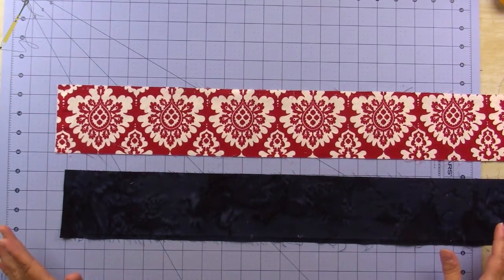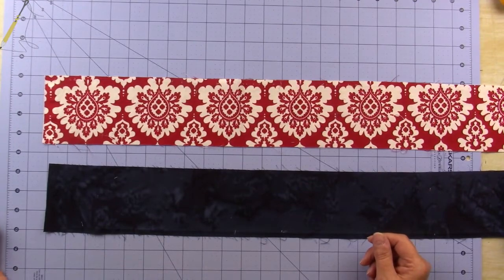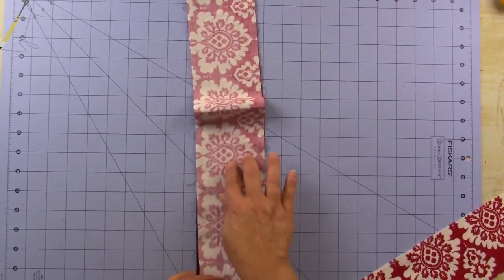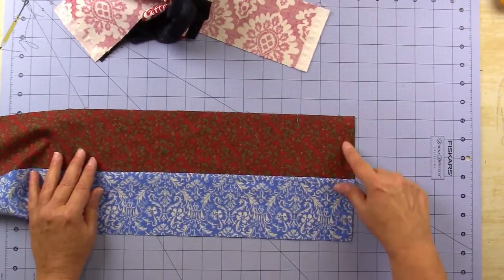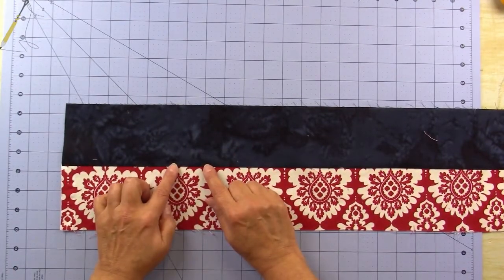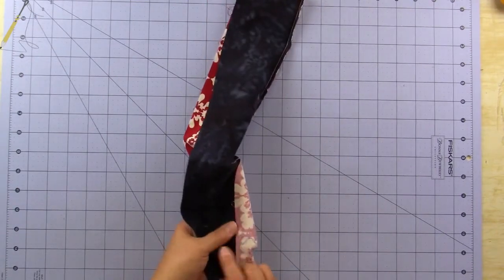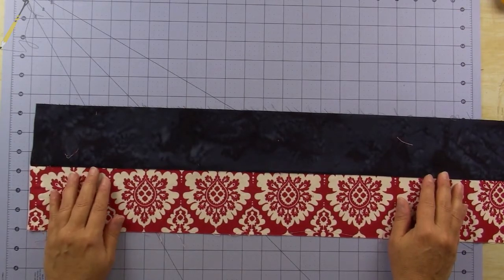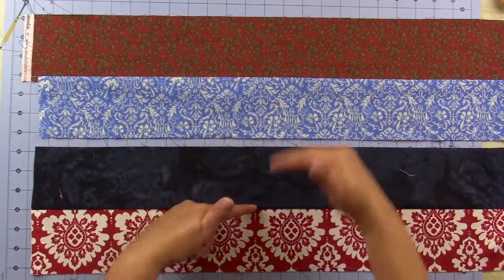Strip Piecing Basics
See this and much more in the QuiltNotes Learning Center.